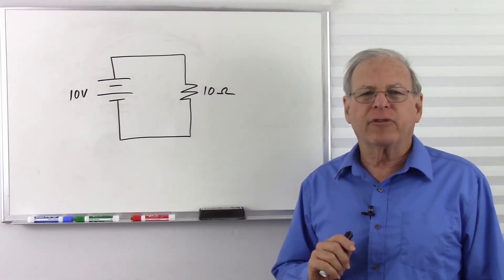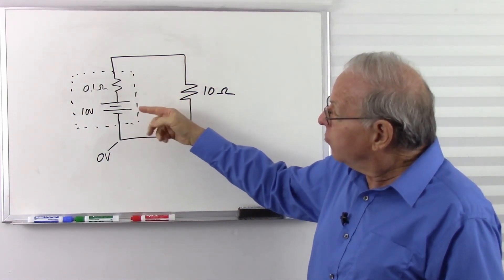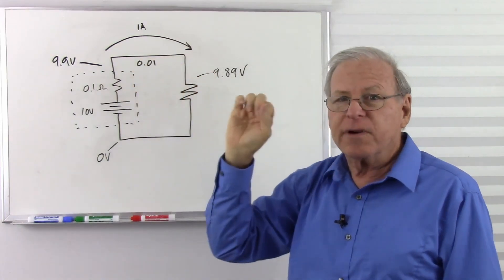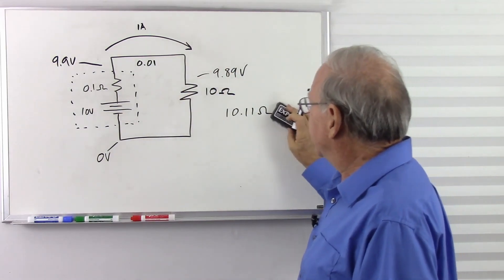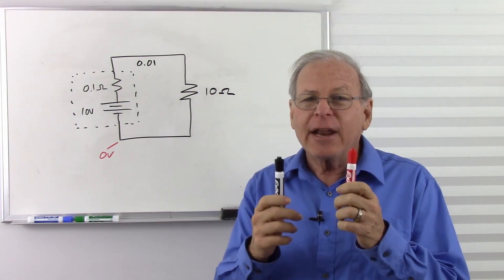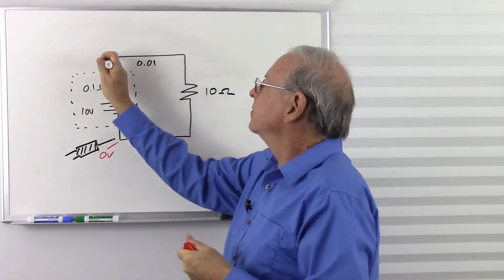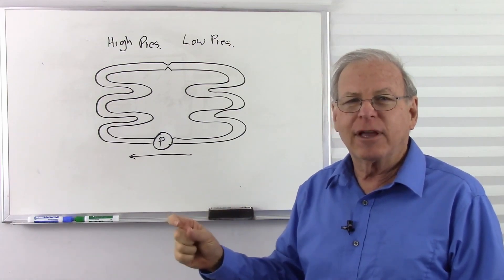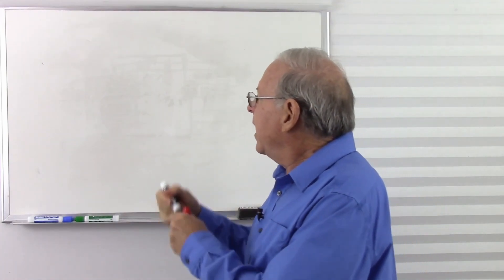Why Don't Wires Have a Voltage Drop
But they do.